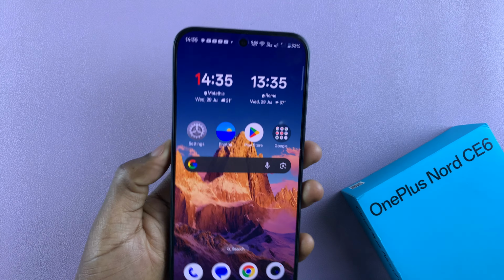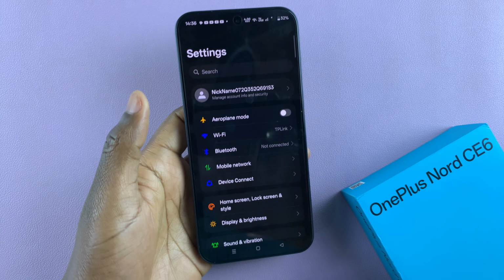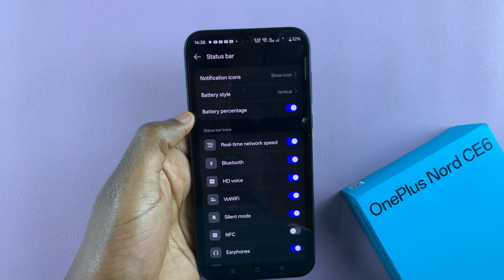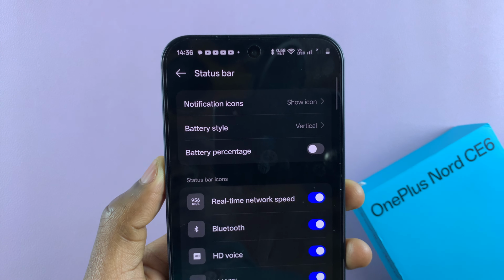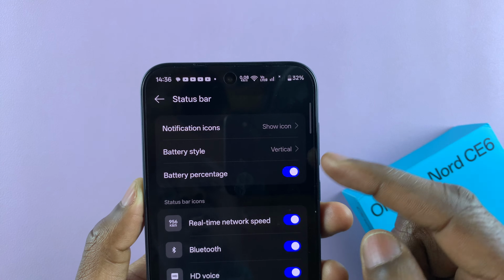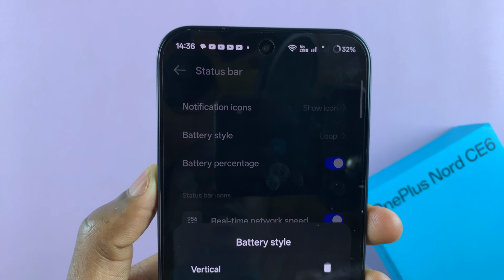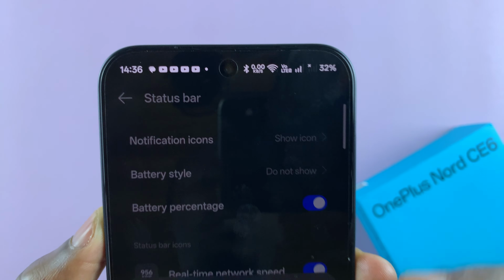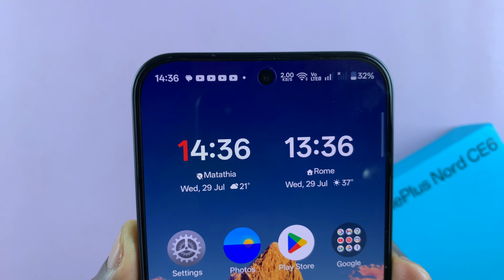OnePlus Nord CE 6 5G: How To Show / Hide Battery Percentage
In this step-by-step tutorial, I’ll show you how to easily display the battery percentage indicator in the status bar on your OnePlus Nord CE 6.

Whether you want to see your exact battery level at a glance or prefer a cleaner status bar, this guide will help you change the battery percentage settings on your OnePlus Nord CE 6 5G.

Cell Phone Tripod Adapter